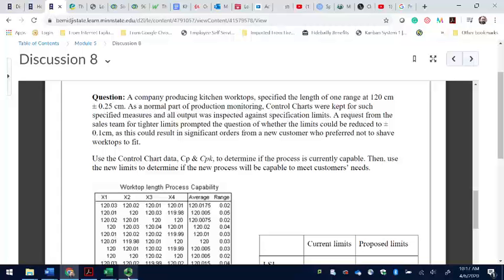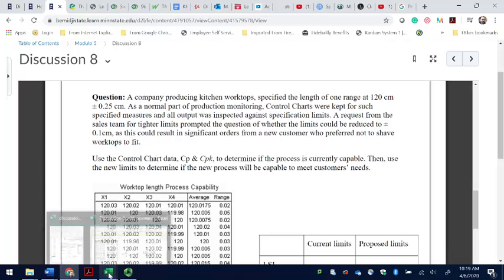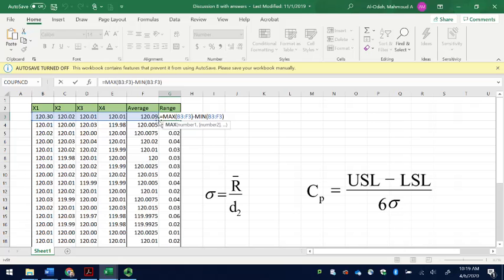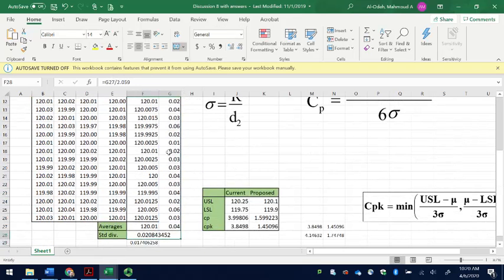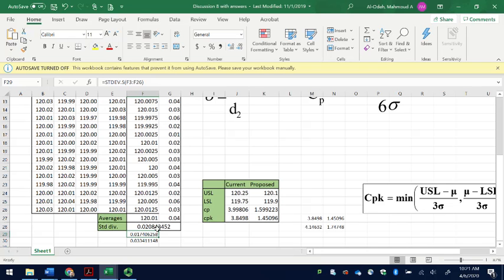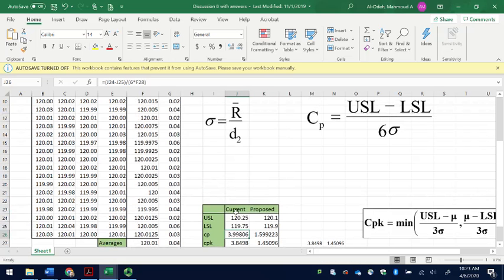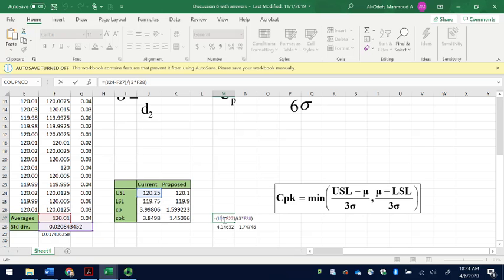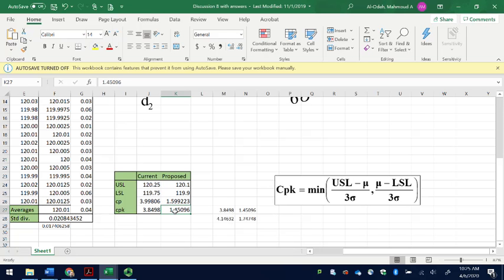Process Capability Cp Cpk Calculation - Example - Lean Six Sigma the Analysis Phase